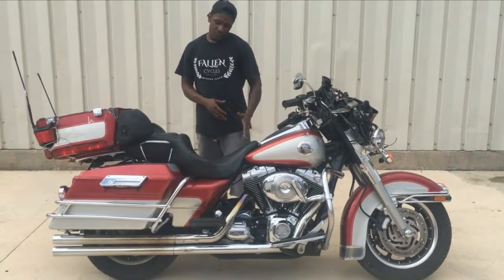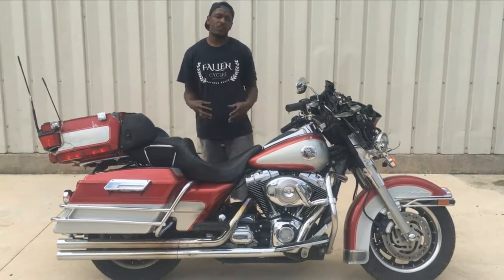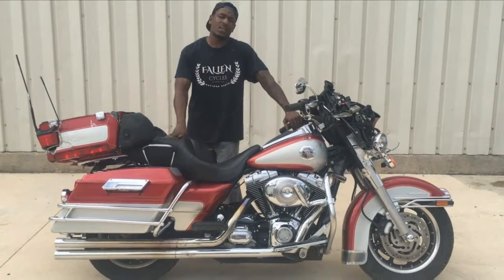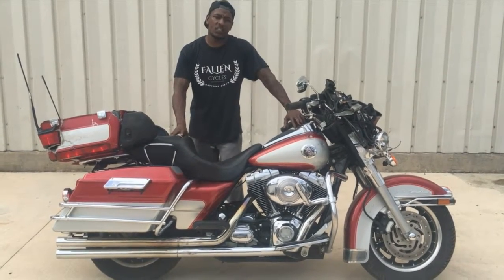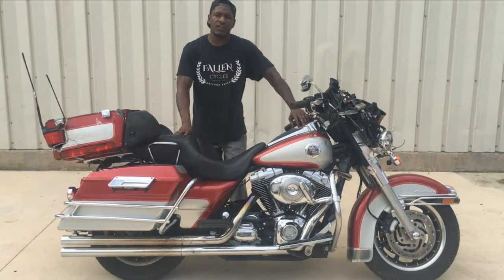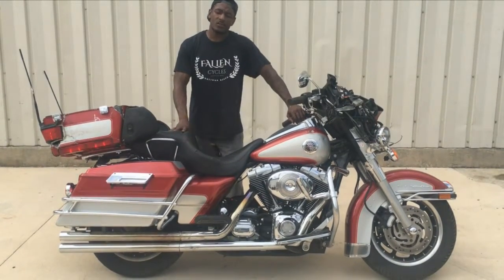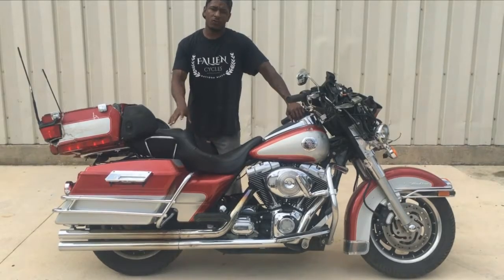2004 Harley Davidson Electra Glide Ultra Classic FLHTCUI (red-slv) 1597 Fallen Cycles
Welcome to Fallen Cycles, where we strive to provide the highest quality in used motorcycle parts for all your riding needs! We thoroughly inspect and test each motorcycle part that we sell. We take comprehensive testing videos of each motorcycle prior to parting them out.

The motorcycle shown in this video has been parted out for salvage motorcycle parts. These parts can be purchased by calling us at , or by viewing them in our eBay store at the following link